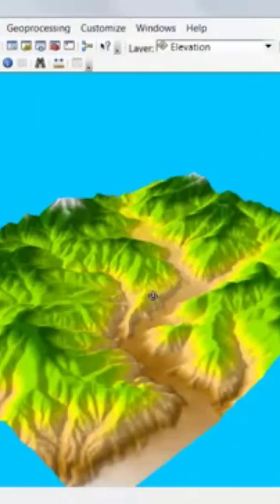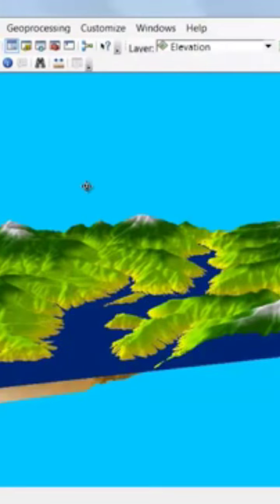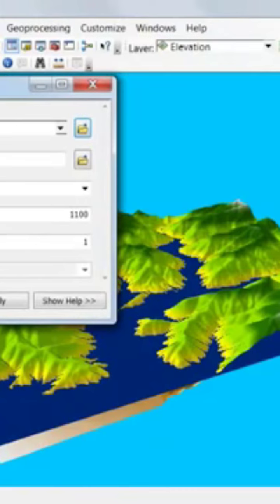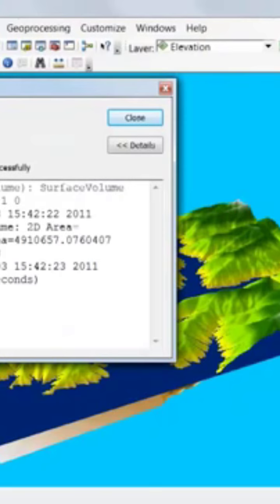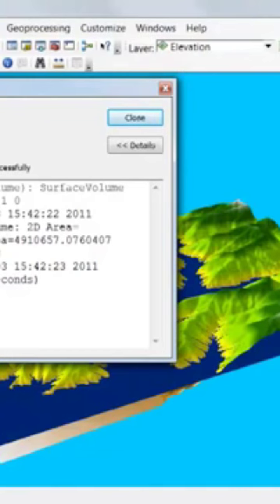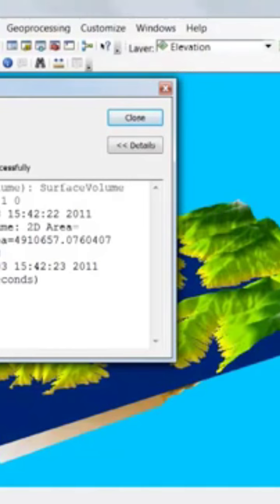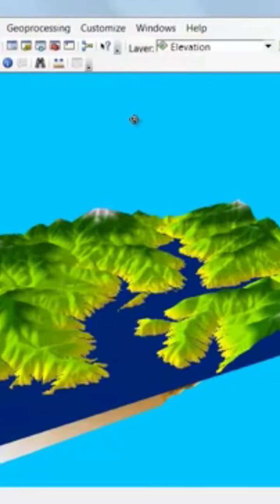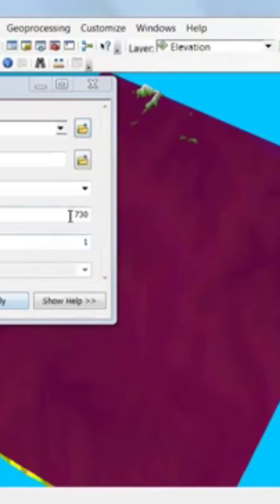۱ مهٔ ۲۰۲۵